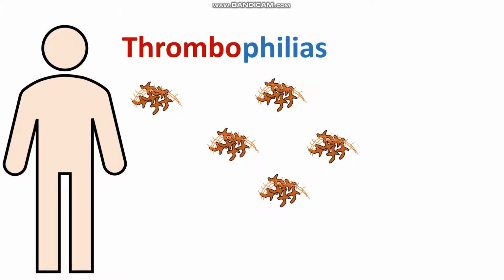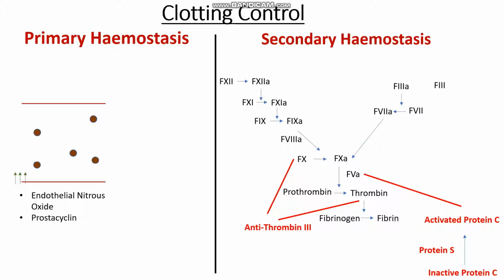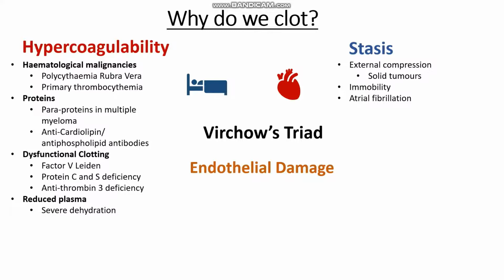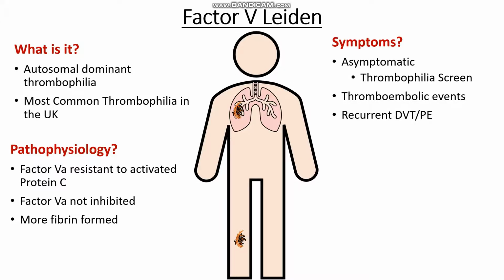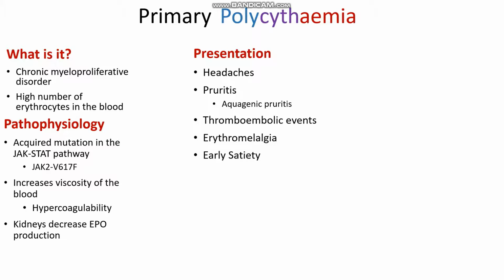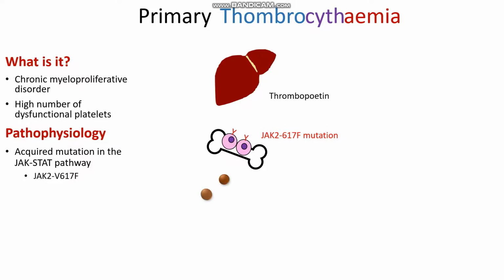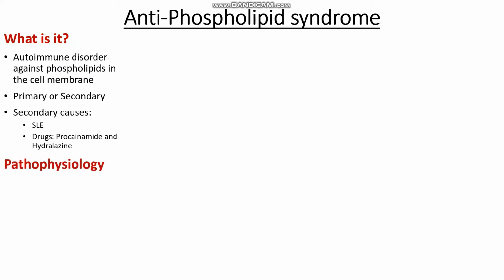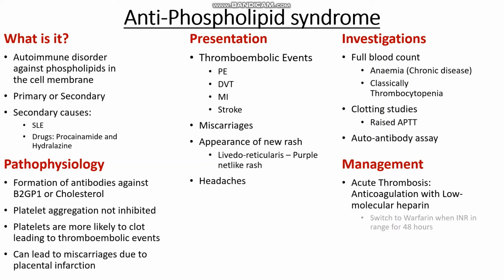Thrombophilias - Pathophysiology, Presentation and Management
An overview of our anti-clotting mechanisms as well as some of the common and important Thrombophilias. Sorry that the video is a bit long.

Time Stamps for specific sections

4:20 - Virchow's Triad
10:00 - Factor V Leiden
12:44 - Primary Polycythaemia (Polycythaemia Vera)
18:23 - Primary Thrombocythaemia (Essential Thrombocytosis)
22:43 - Anti-Phospholipid Syndrome